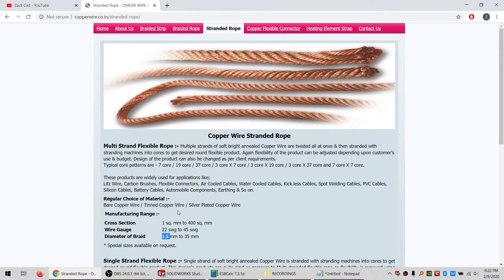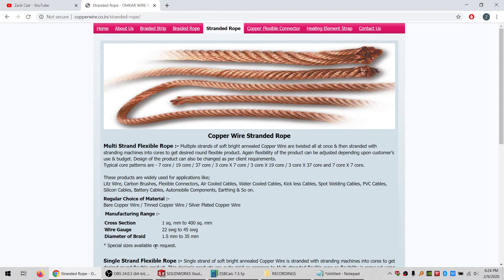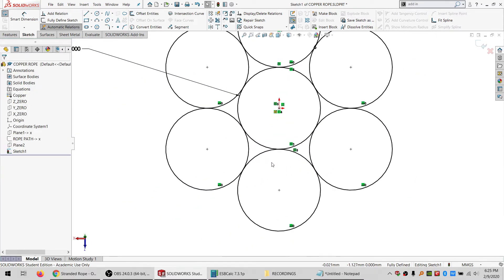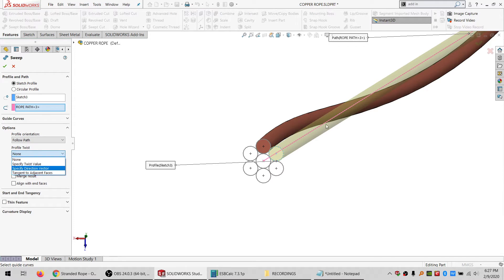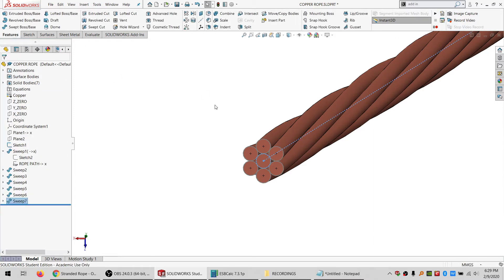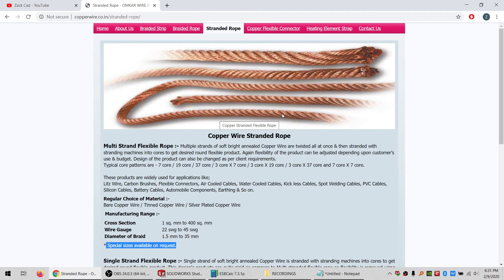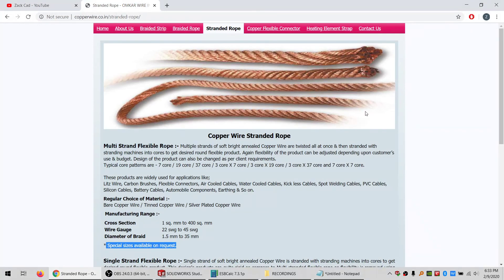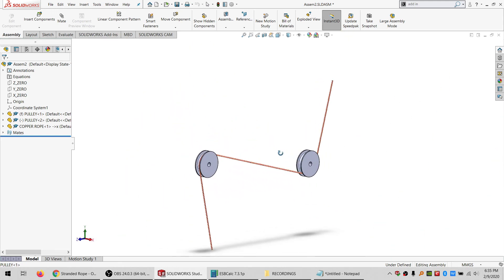Making a Copper Rope (By Request) (Part 2)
Just me playing with the copper rope idea and making a better version of it.